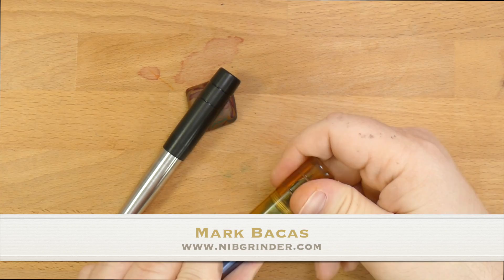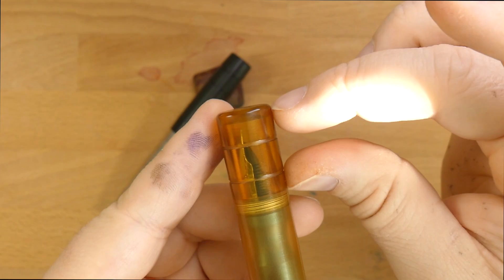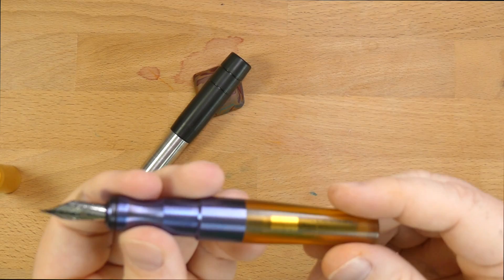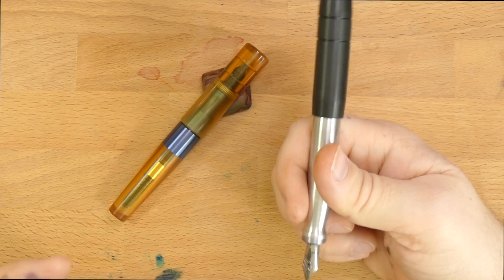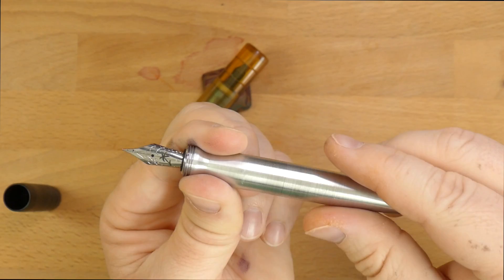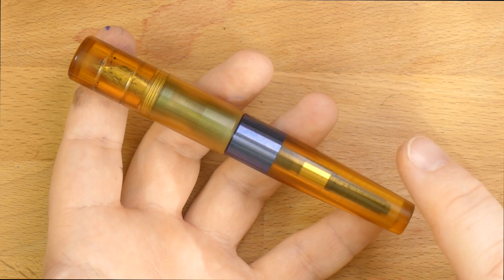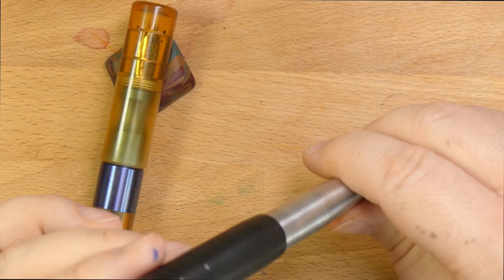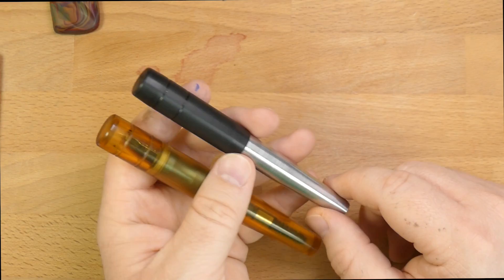Fresh from the Philippines: Kasama Una and the Kasama Tala!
These pens are some really cool pens out of the Philippines. They're made individually, and the design is uniquely eye-catching. The Kasama Una is especially interesting, with a dramatic section and anodized Ti section against the unusual ultem material. The Tala is more understated, with a combination of industrial design and future-rocket curves. Really cool. Very comfortable in the hand. They're pens that you need to check out (or hunt down).

These pens were loaned to me for review by Mark Bacas. and @nibgrinder on Instagram.

**These pens were loaned out to me for review. I'm sending them back very soon. That doesn't change my reviews in anyway that I can detect. What you see is what you get.  **